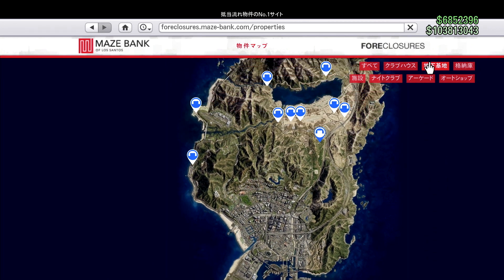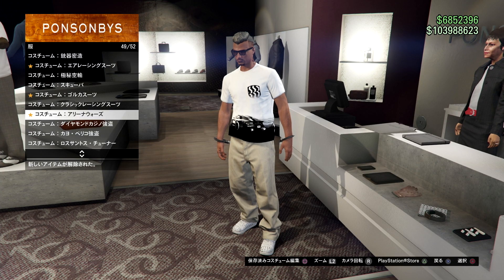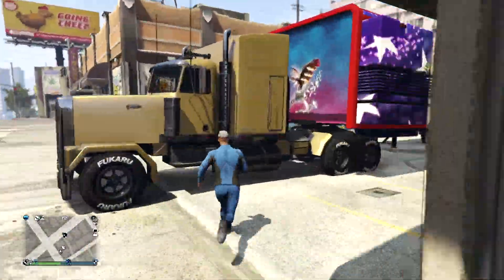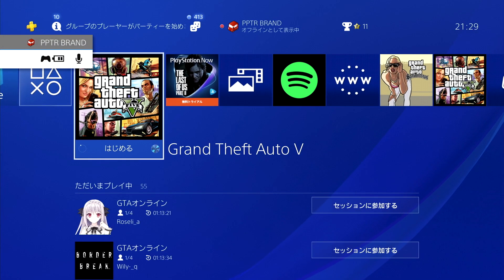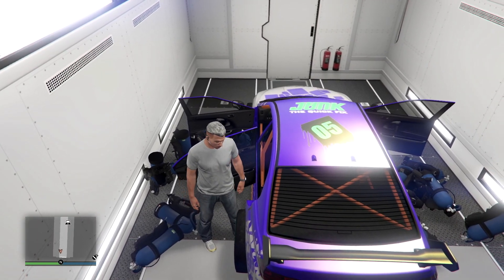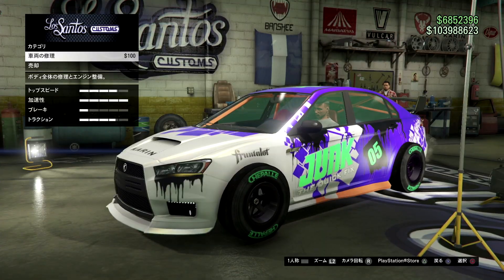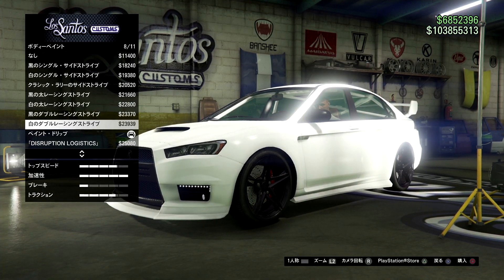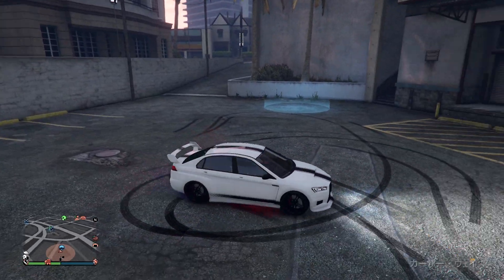100万ドルの売却価格になる理由・GTAオンライン